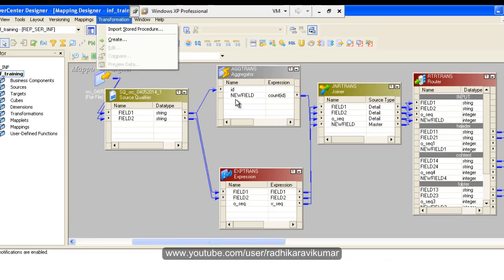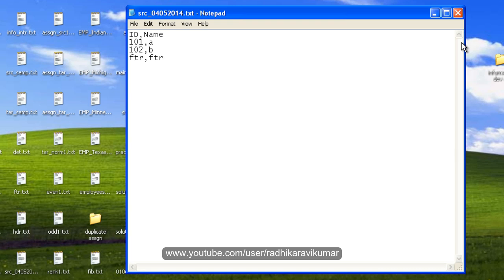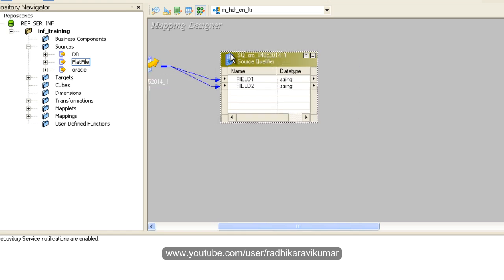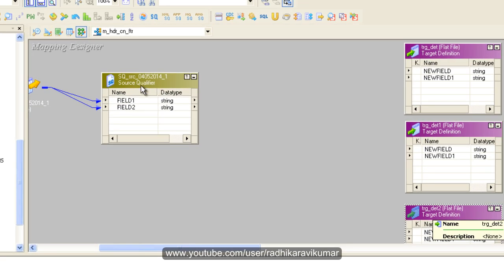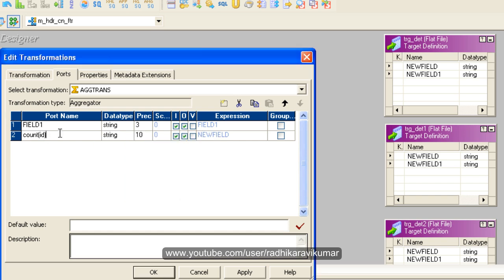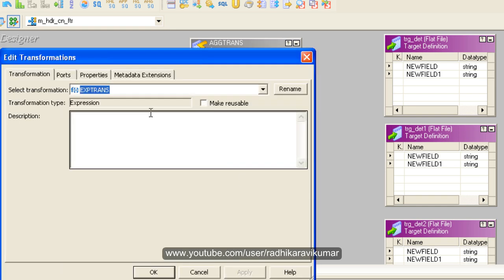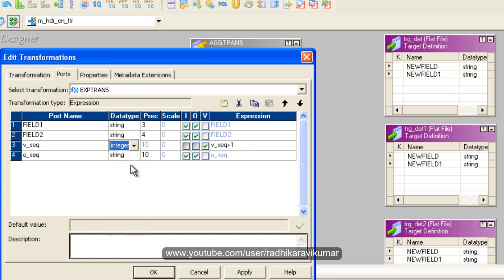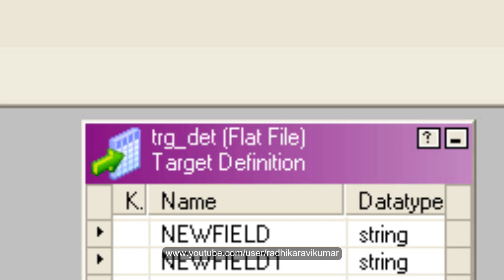Informatica: Scenario- Header/Footer part-1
In this tutorial, you'll learn how to load header/footer /contents records into different targets from a single source..